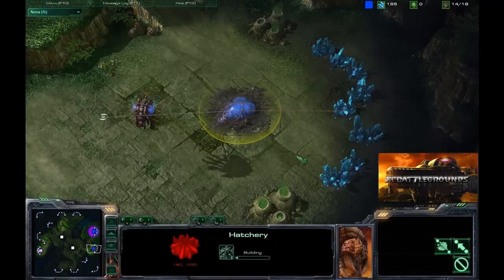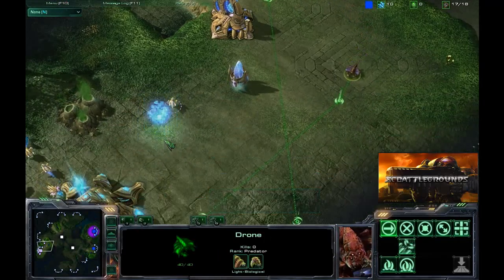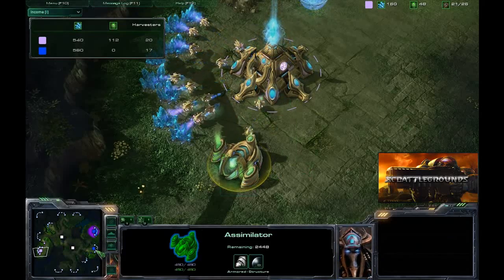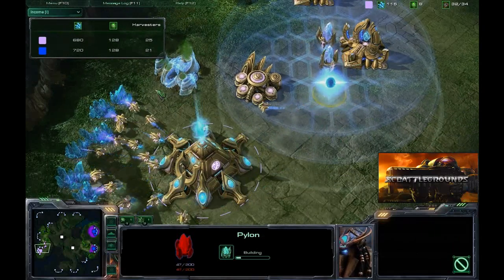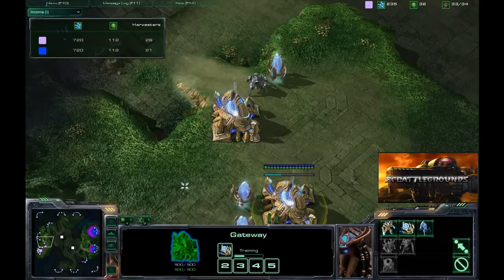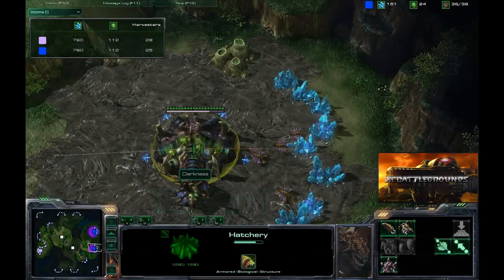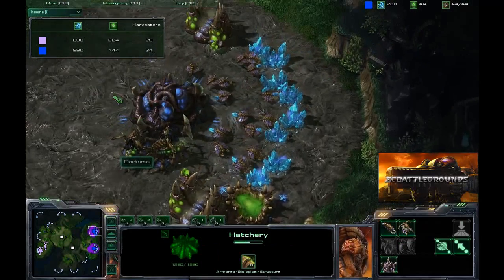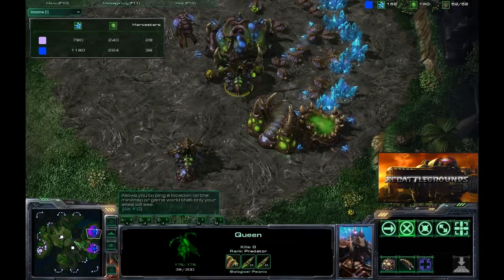VGvSC2A Darkn3ss v KillerPlague ZvP Game 1 (Part 1)